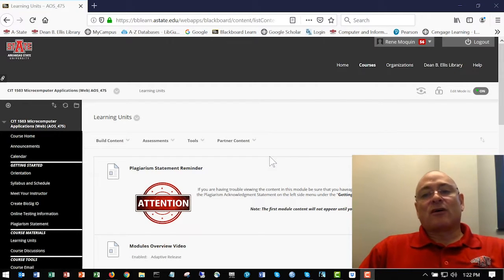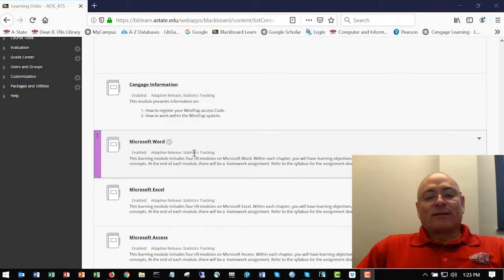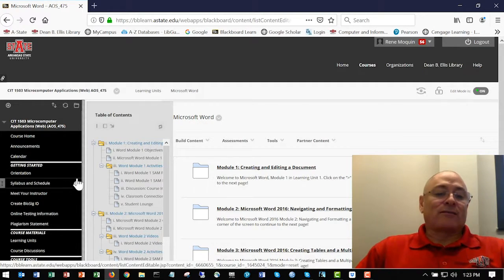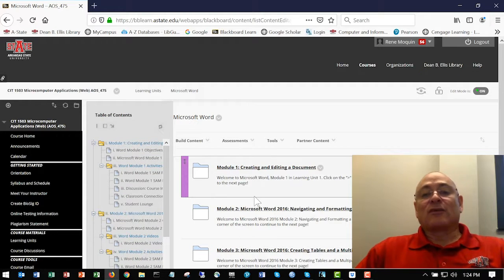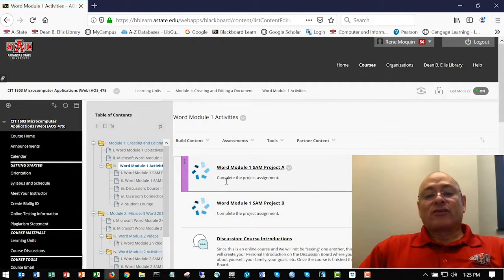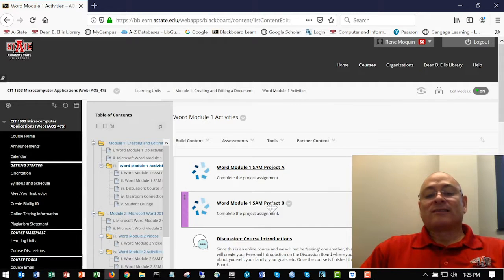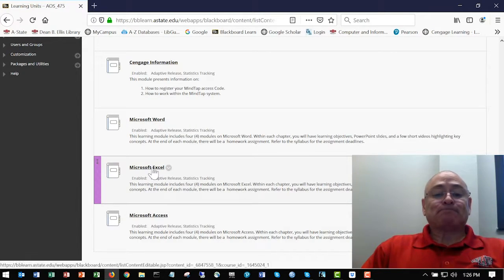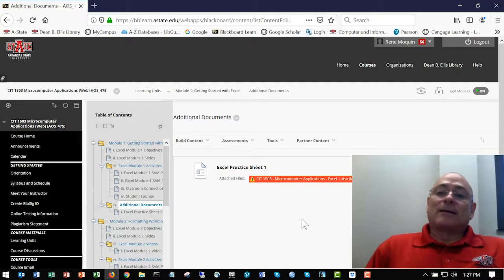CIT 1503 module overview fall19